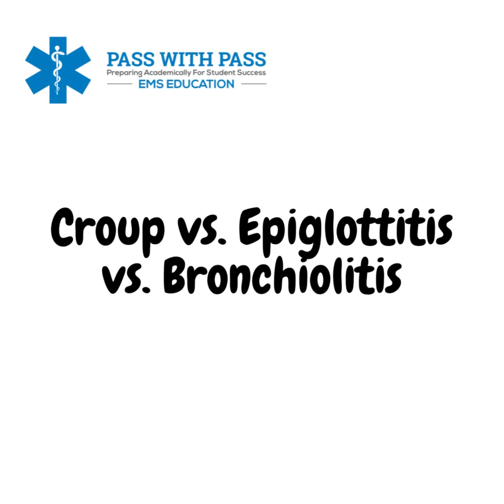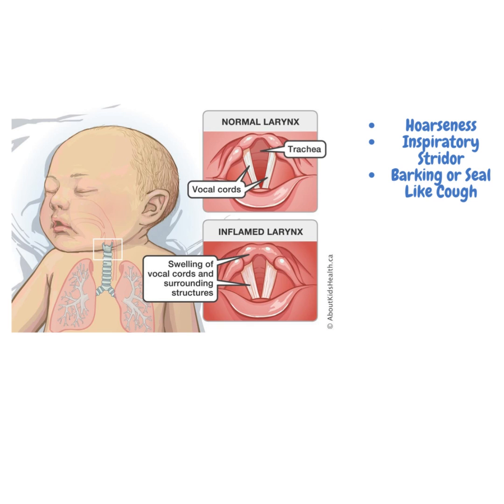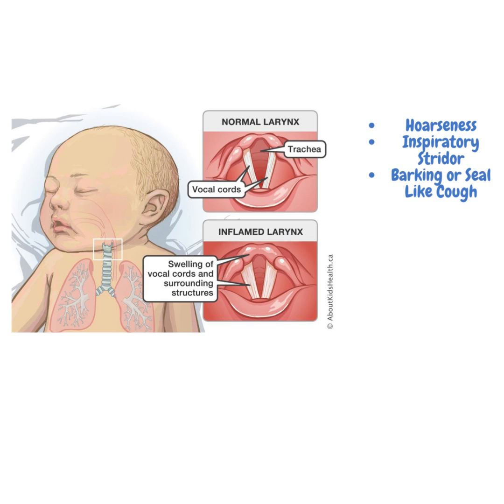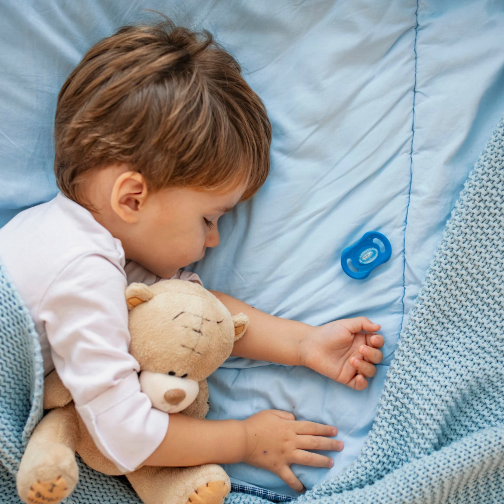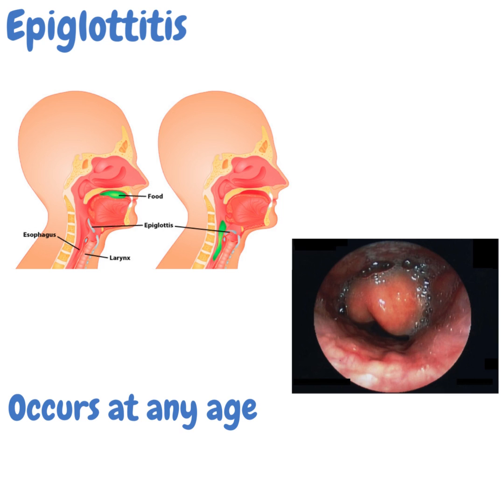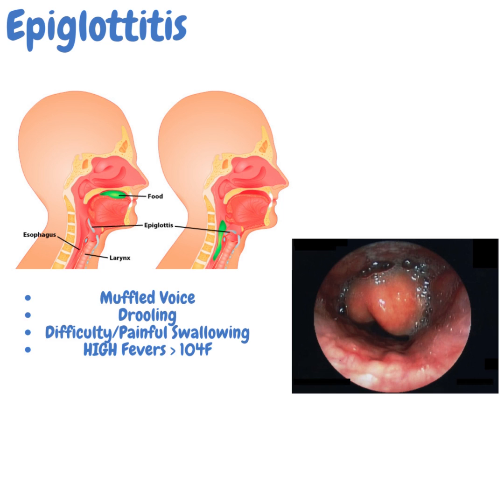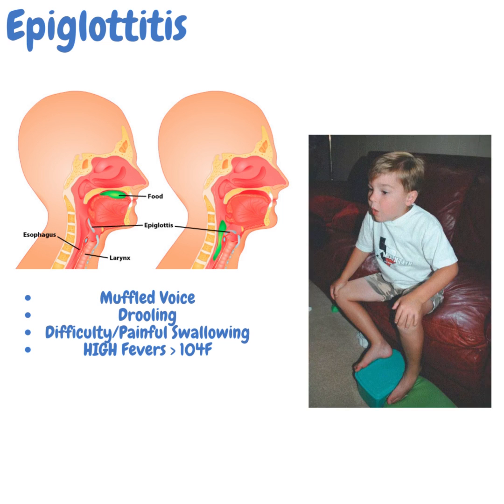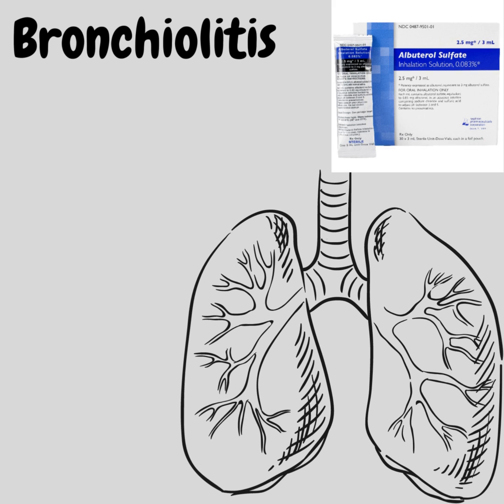Croup vs. Epiglottitis vs. Bronchiolitis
A less than 3 minute comparison between Croup, Epiglottitis, and Bronchiolitis for EMS Providers!